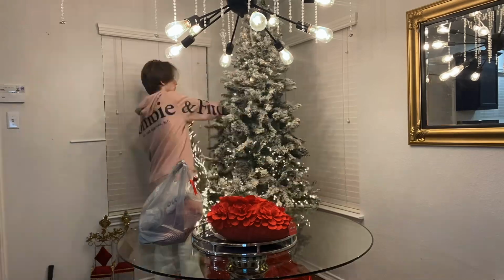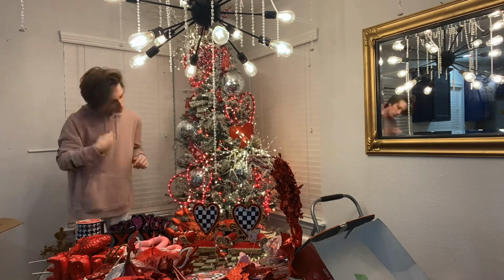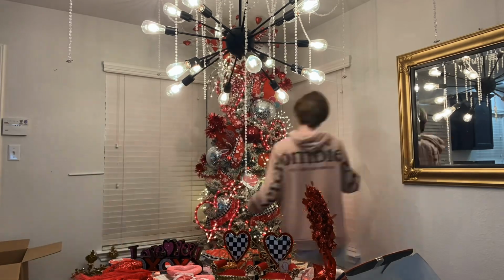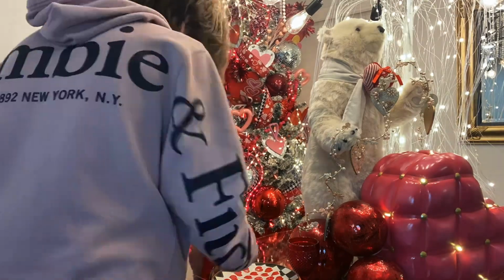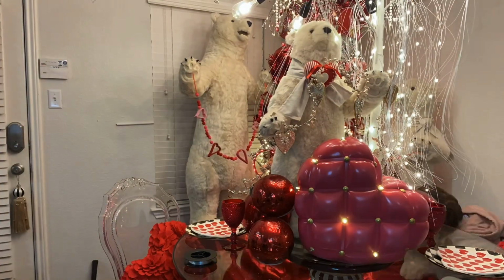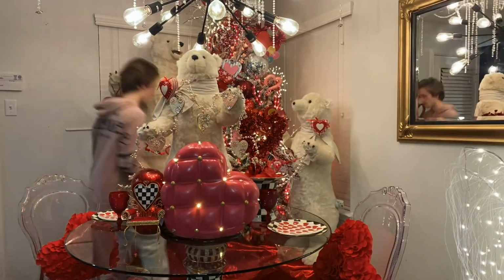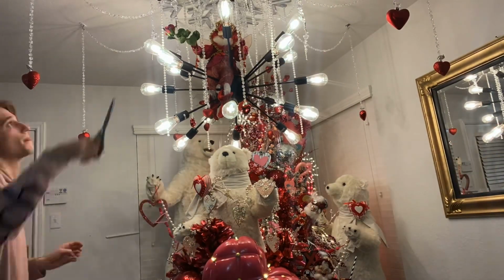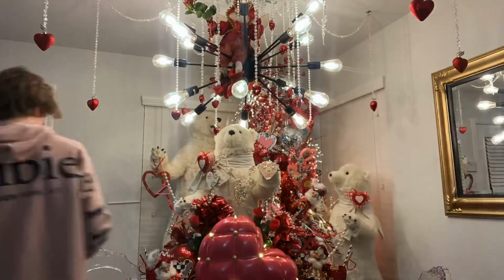Valentines decorate with me 2023! Ditz designs, Mackenzie-Childs, Mark Roberts ￼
I hope everyone has a wonderful Valentine’s Day￼💘￼￼